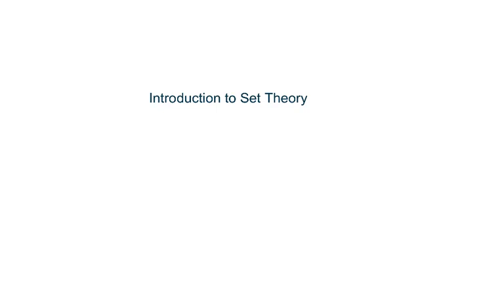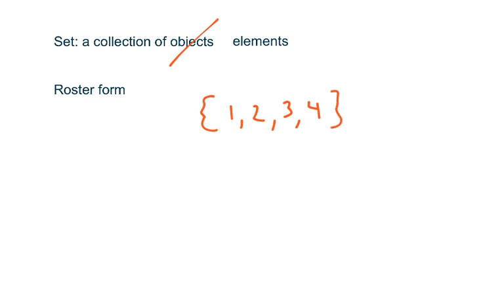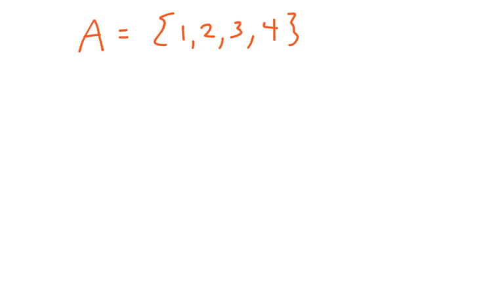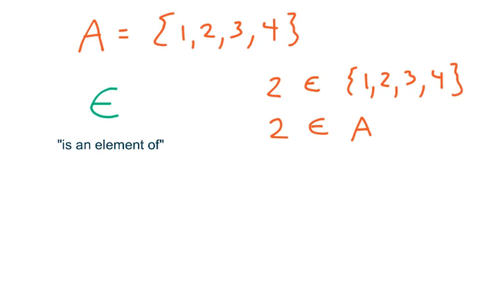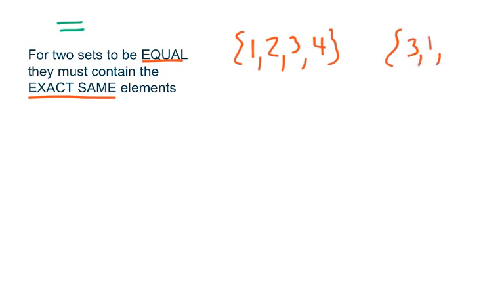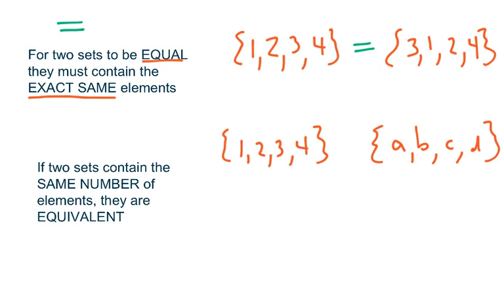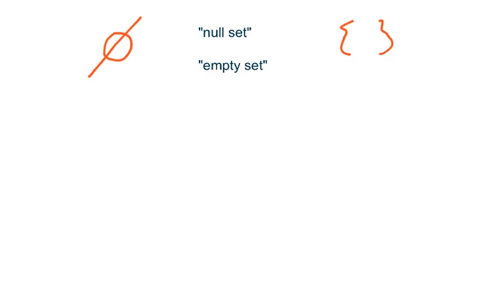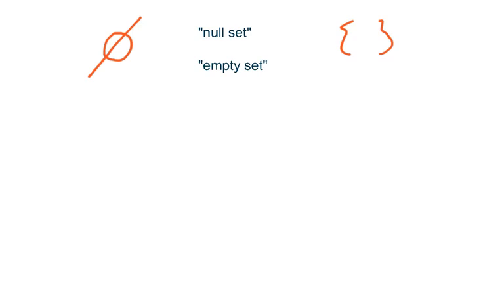Math 122 - Introduction to Set Theory